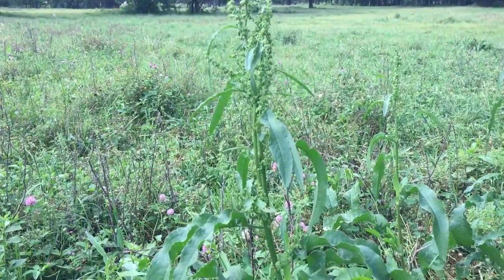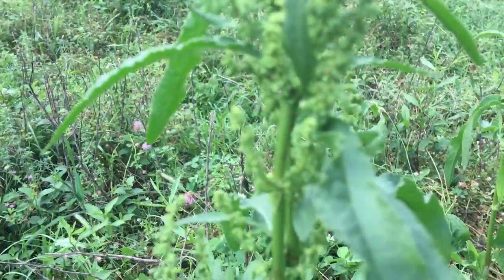Dock Weed Another Edible Plant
Just a quick video about a very good wild edible.